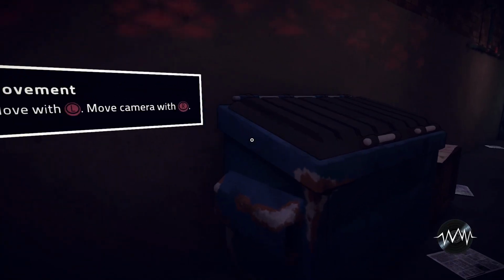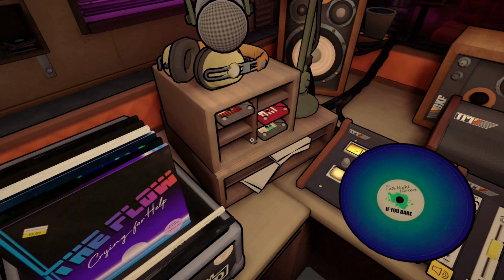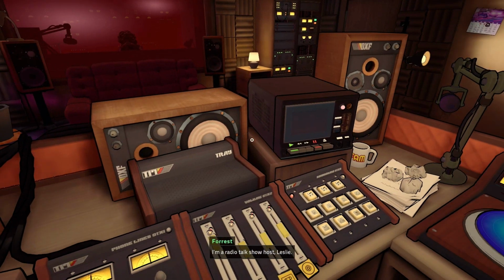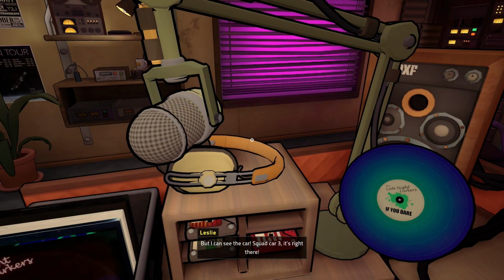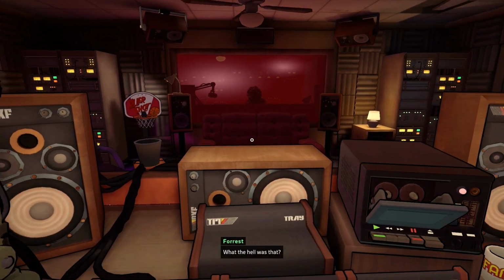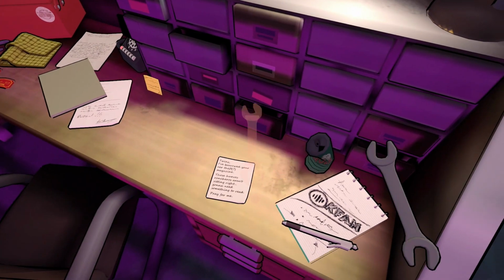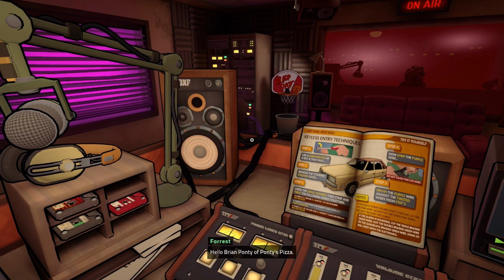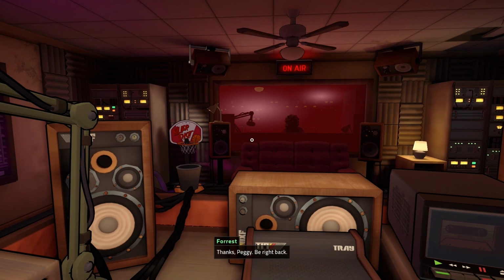I'm a Horrible DJ Savior in KILLER FREQUENCY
The big takeaway from this video is that I should never be trusted with people's lives - especially when there's a distracting basketball hoop nearby.